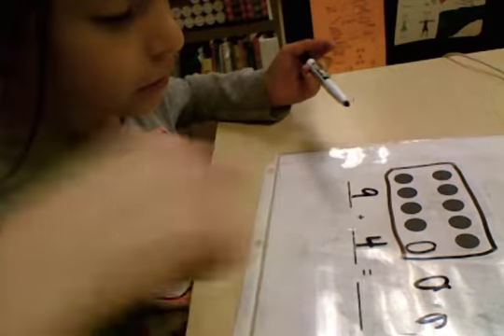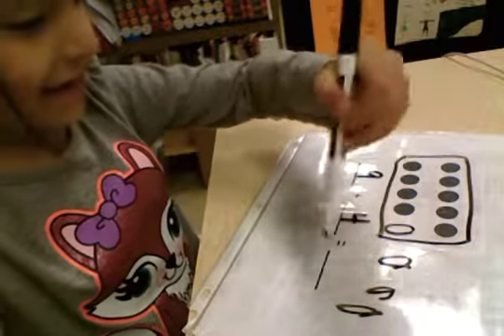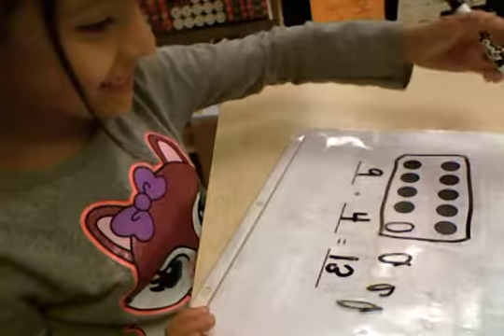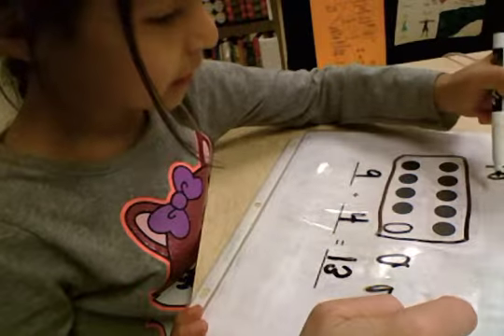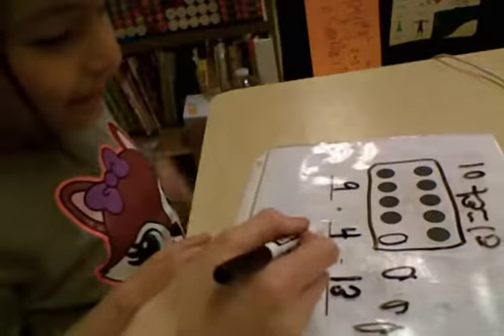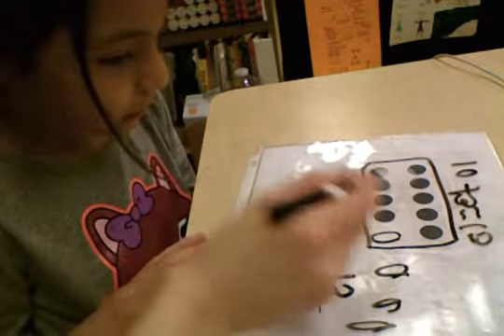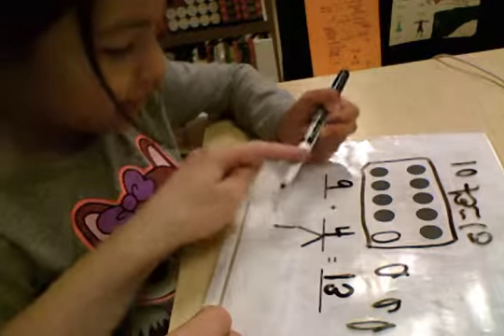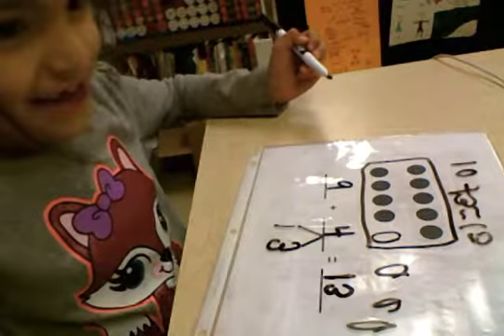Make Ten Practice 9 + 5 with resolved error